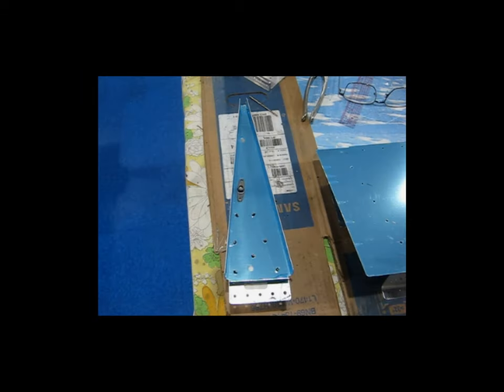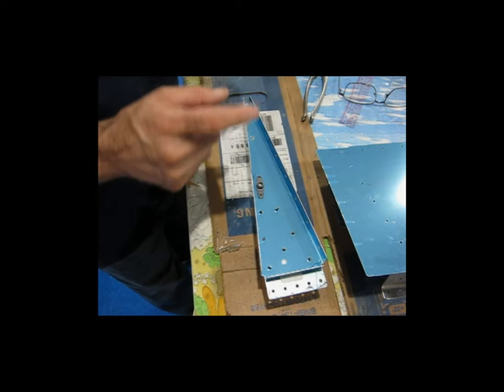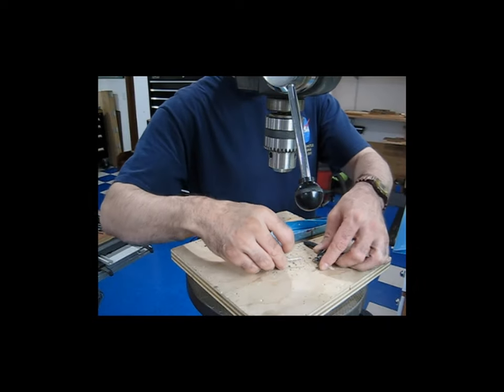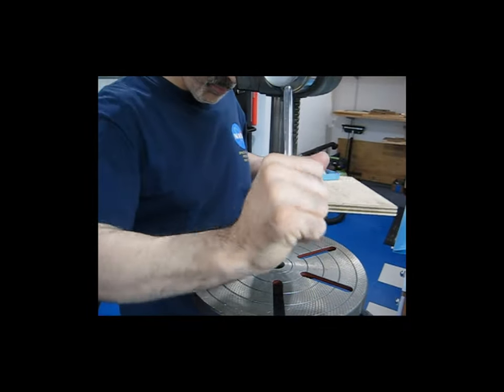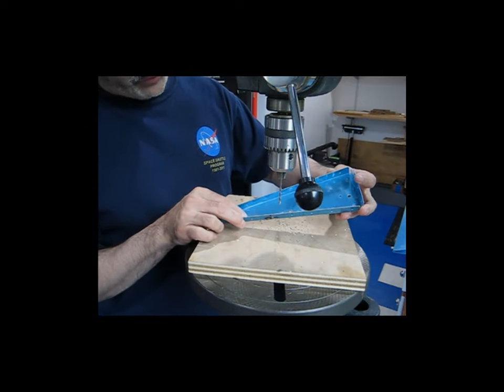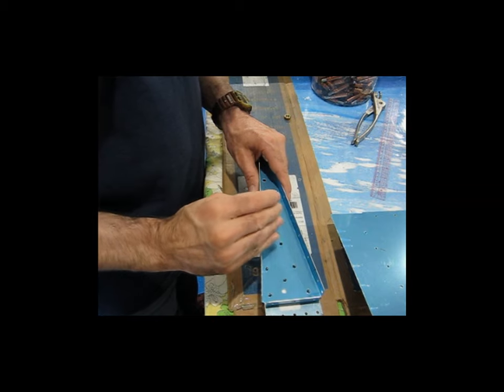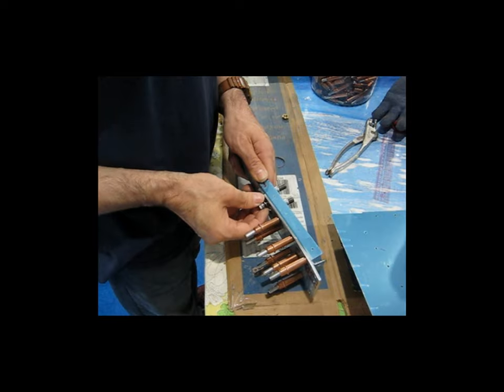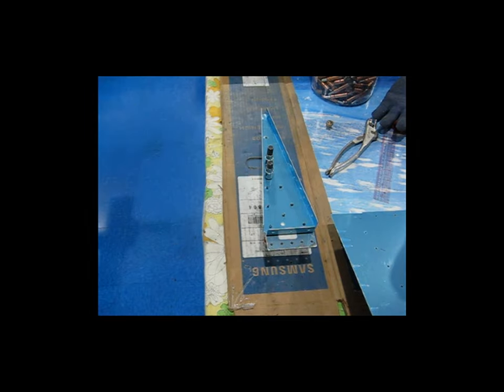RV 7 HINT Videos WINGS Flap F 706 Nutplate Drill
I have put together a dedicated video with more detail on the mission and how you can get involved and lend a hand.